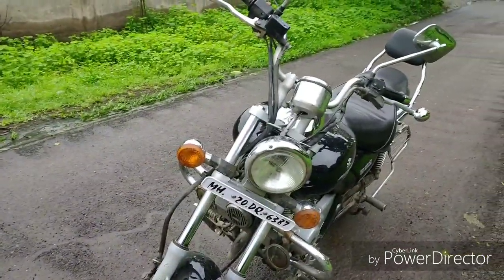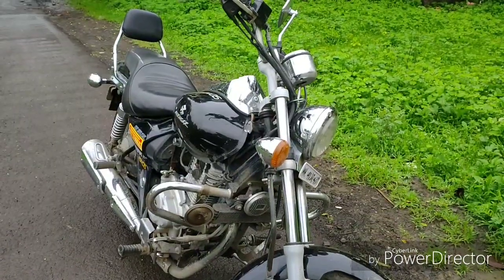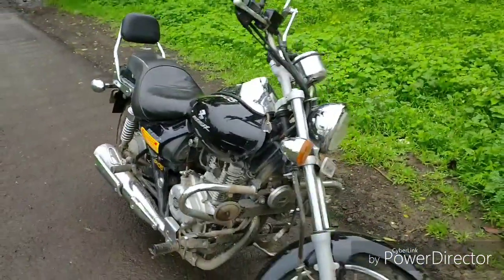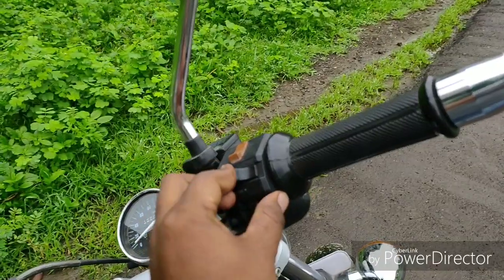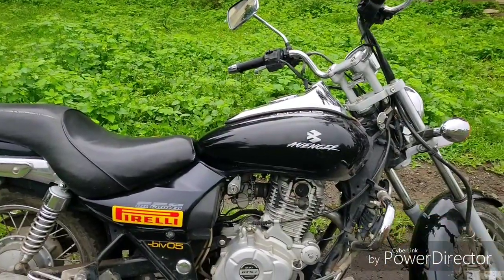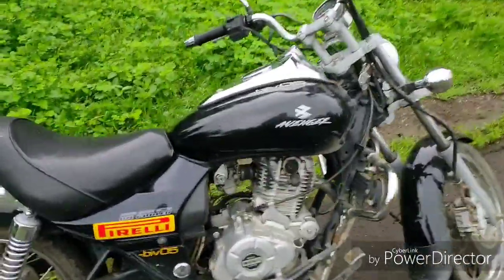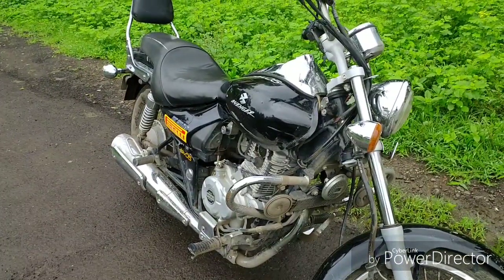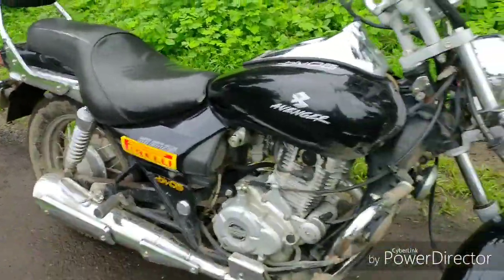Why did I bought it? | Best features about Bajaj Avenger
Today we will look into my bike i.e Bajaj avenger .
Best features about this bike .
we are going to look at the best riding position in the Indian motorcycle market